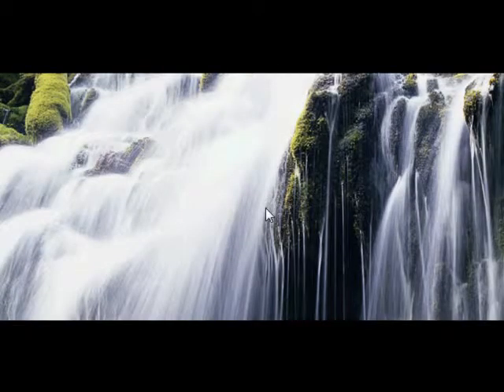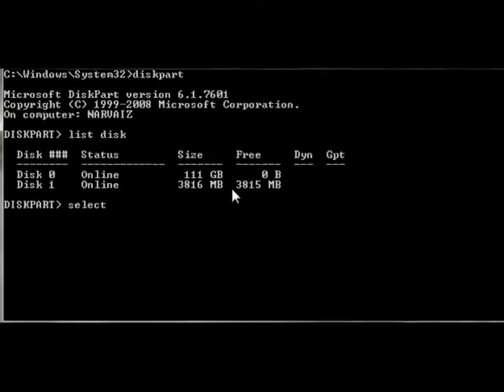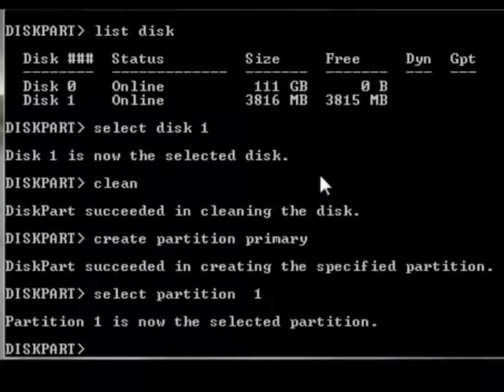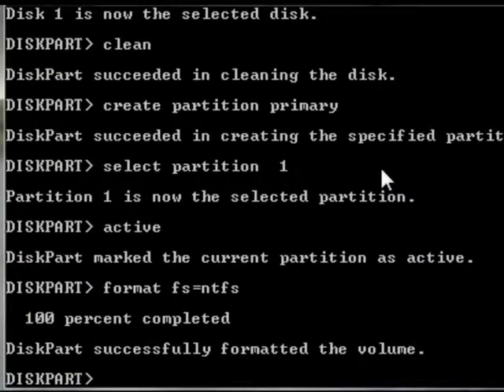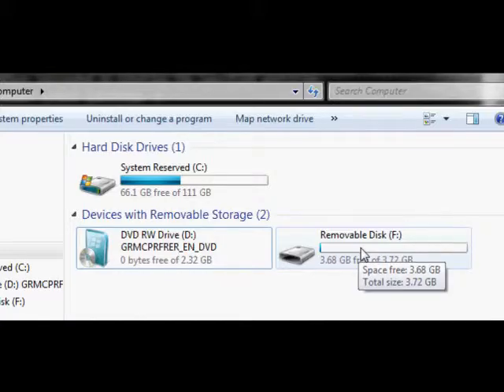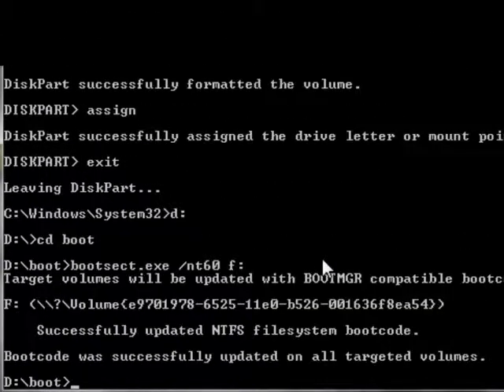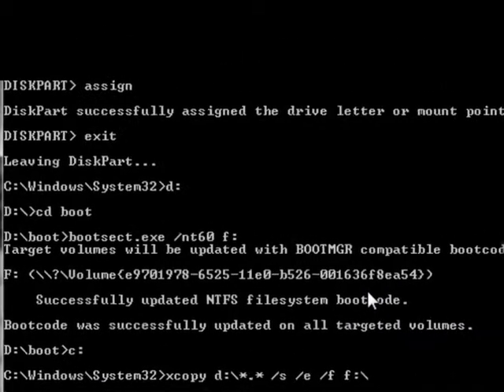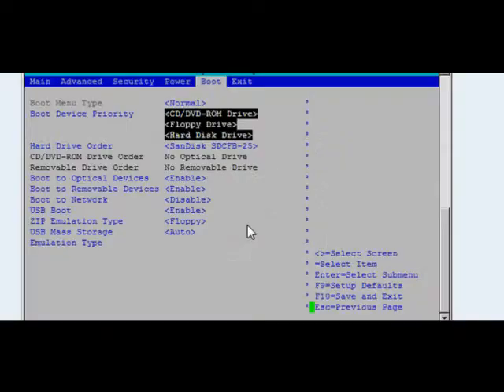Create a bootable USB for Windows 7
This is a tutorial  video that I created for a multi-media class I was taking. I hope you enjoy it.